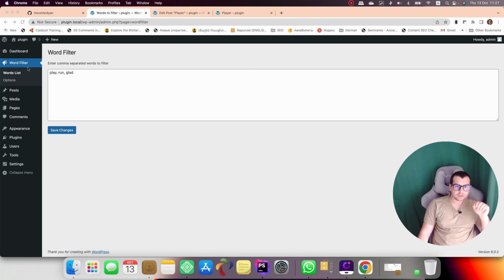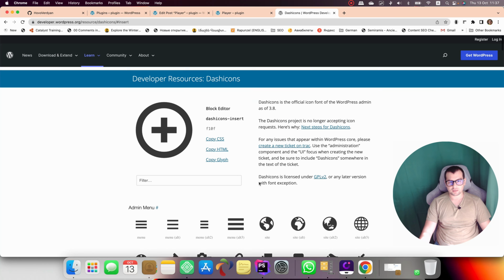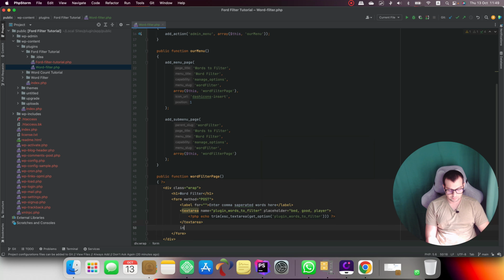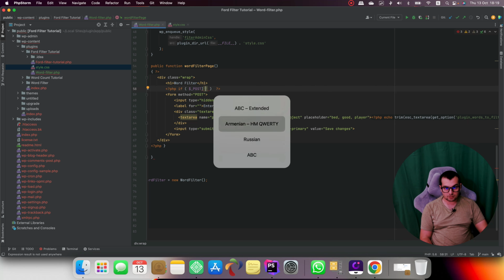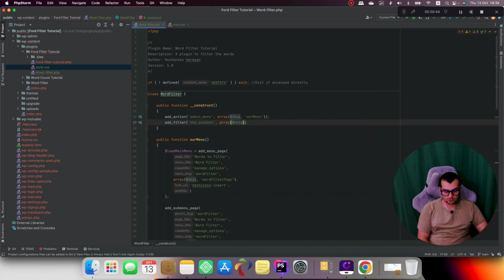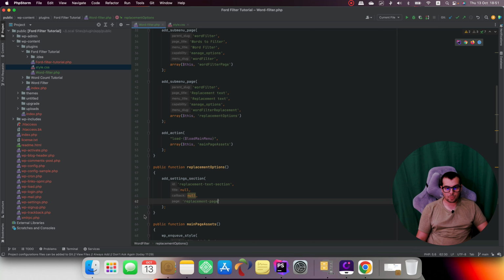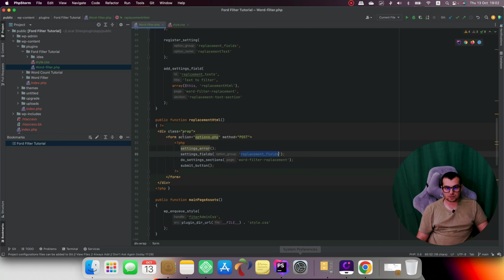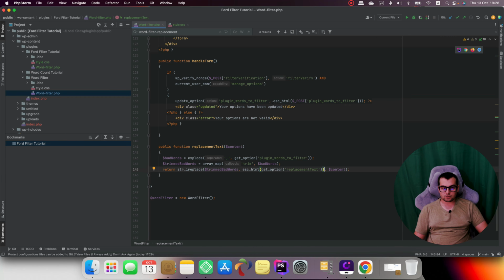Word Filter Plugin development - Let's study WordPress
Enjoy development of another WordPress plugin. Study how to create top level menus and submenus. It is a nice practice to move forward in diving deeper in WordPress!